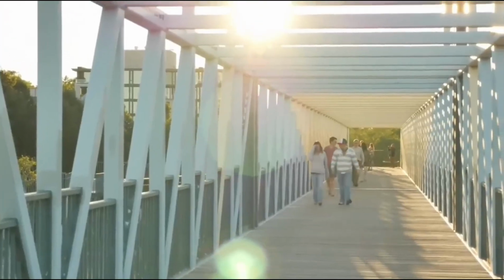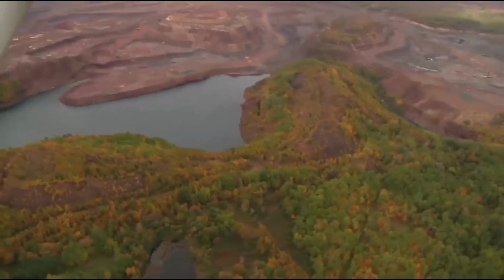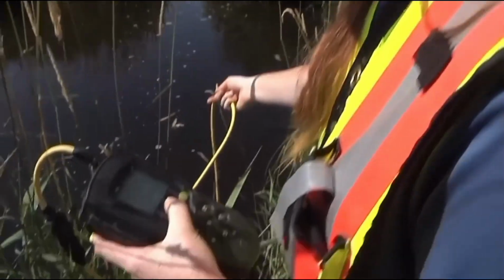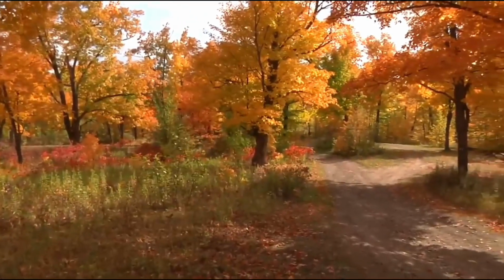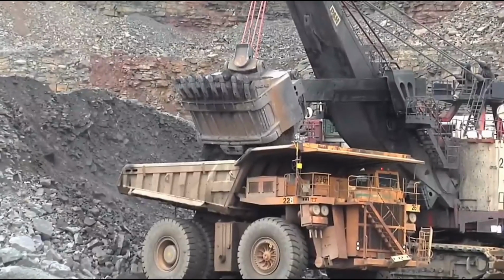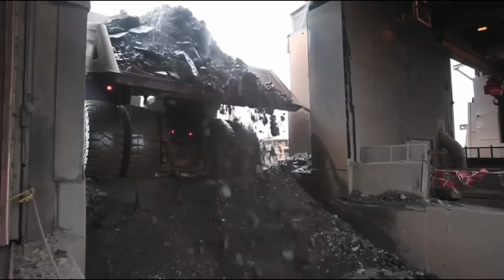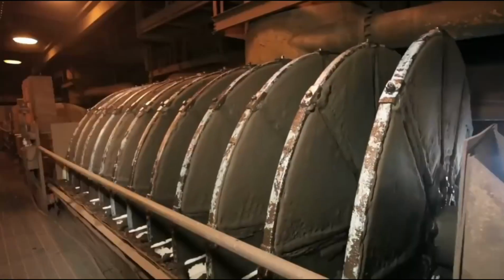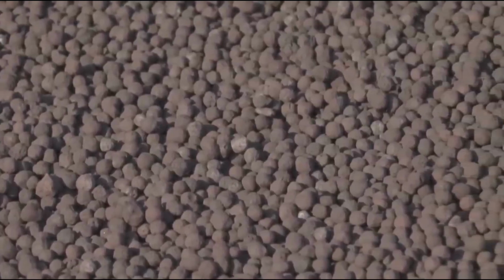जानिए लोहा कैसे बनता हैं (Iron manufacturing) Iron Mining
Drilling and blasting in underground mines
Types of explosive used in mines
Blasting pattern in mines
Explosive used in opencast mining
Underground metal mining method
What is underground mining
Caving method of underground mining
Surface mine blasting video's
Dolomite mining process
Classification of surface mining method
Solid blasting in coal mining
What is mining
Nonel and detonator used in blasting
Types of blasting pattern
iron mining
Loha kse banta hai